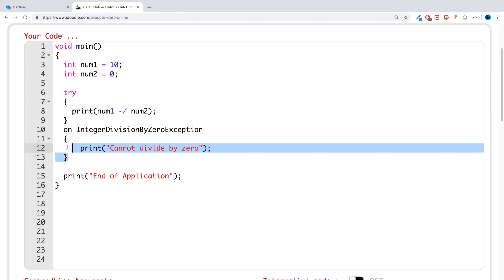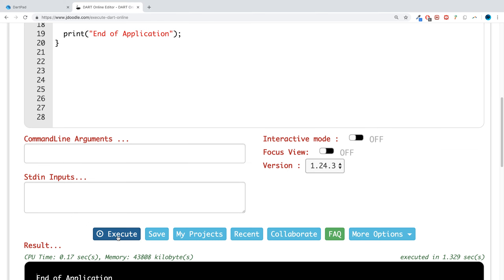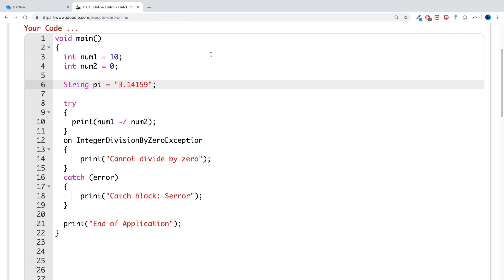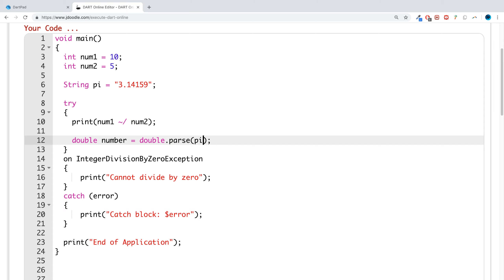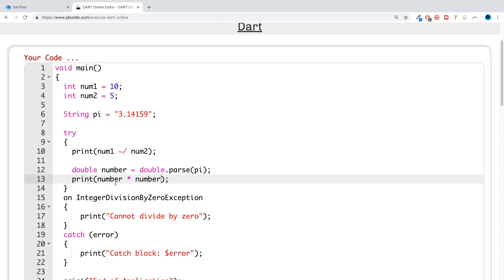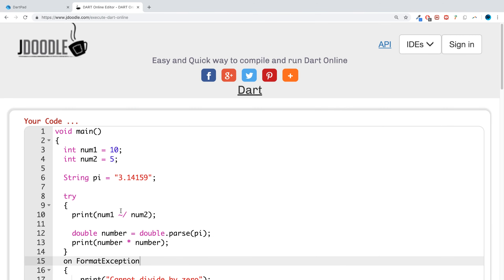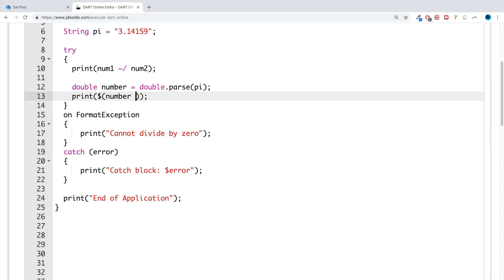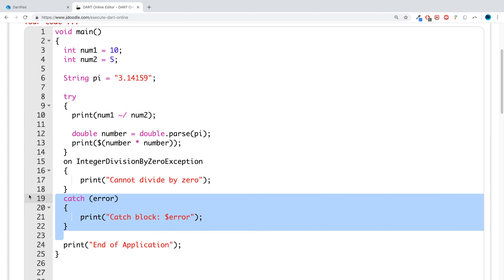Try On Catch Block - Dart Programming